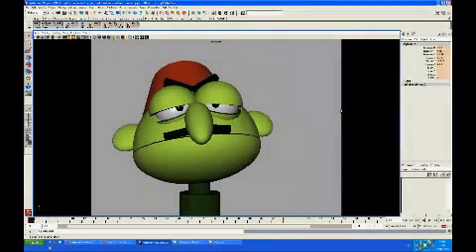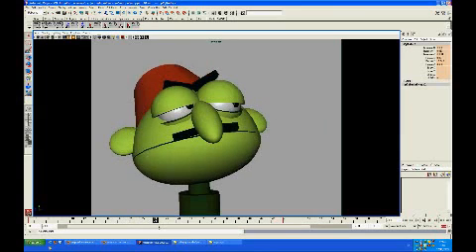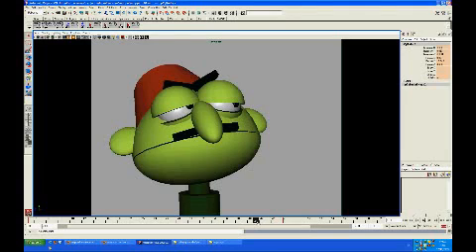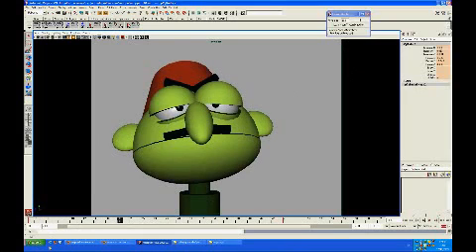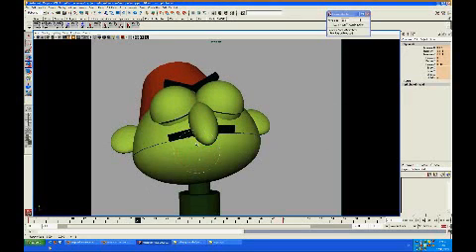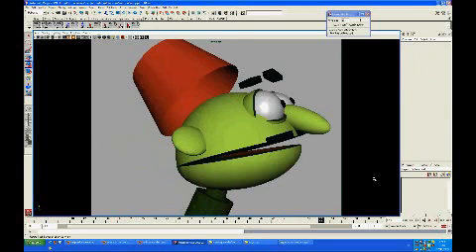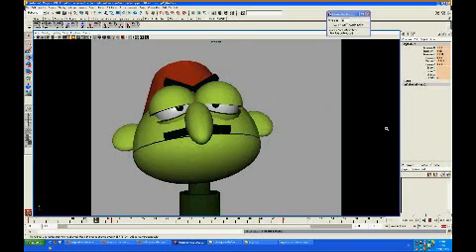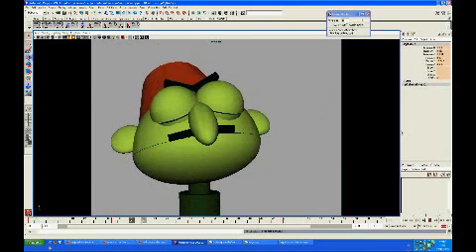Stepped to Smooth part 2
In the second part of the tutorial, we add some motion info to our raw acting keys. I show how to use the tweenMachine script to introduce inbeweens and breakdowns.

[Im using a very old version of tweenMachine here (an old dog likes his old tricks). The new version has a far more advanced UI and the numbers work a bit differently, but the essence of its function stays the same.]